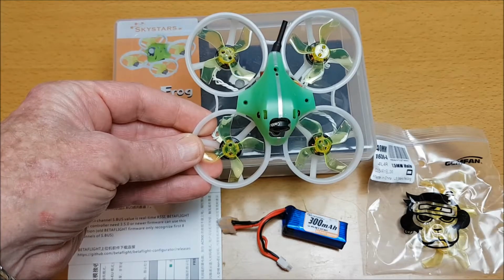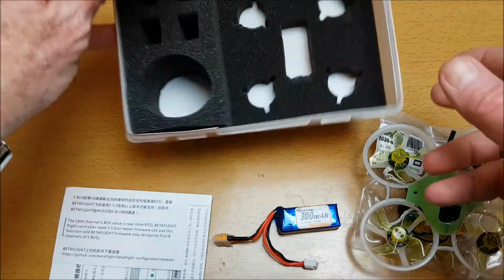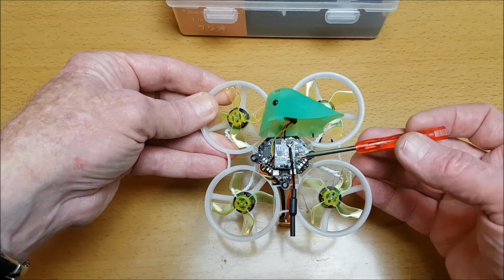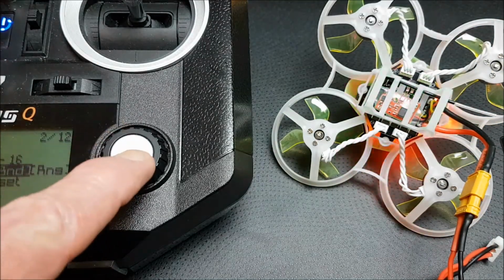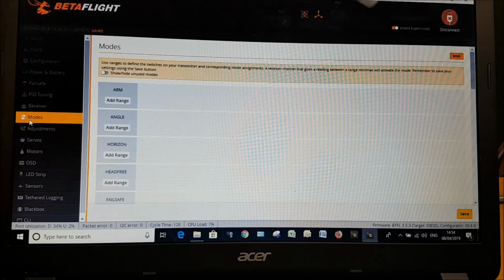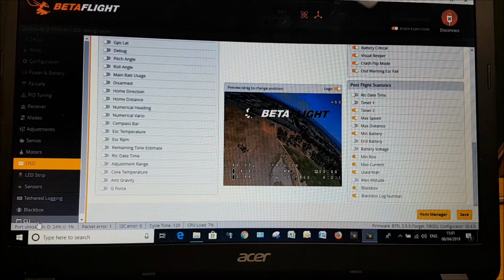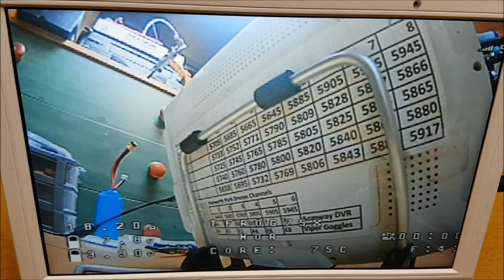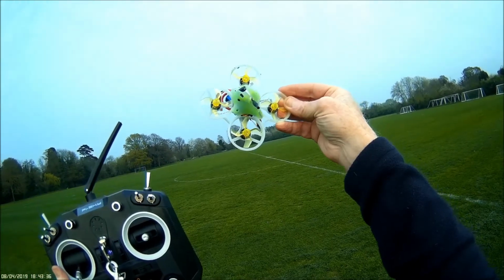Skystars TinyFrog 75X review - Brushless 2-3s FPV Freestyle & Racing Whoop Drone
Skystars TinyFrog 75X review. This SKYSTARS TinyFrog 75X Brushless 75mm 2019 FPV Freestyle & Racing Whoop Drone w/ F4 FC, OSD, 15A Blheli_S Esc, 25/100mW VTX & Turbo EOS2 Caddx Camera BNF includes unboxing, inspection, setup, binding, betaflight configuration, osd overview and an outdoor flight test. Flight action starts at 21:37 .

You can get this SKYSTARS TinyFrog 75X Brushless 75mm 2019 FPV Freestyle & Racing Whoop Drone w/ F4 FC, OSD, 15A Blheli_S Esc, 25/100mW VTX & Turbo EOS2 Caddx Camera

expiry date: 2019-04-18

2pcs XT60 Male Plug To XT30 Female Plug Adapter For Battery Connector

OVER 950 000 VIDEO VIEWS RECEIVED ON MY CHANNEL.